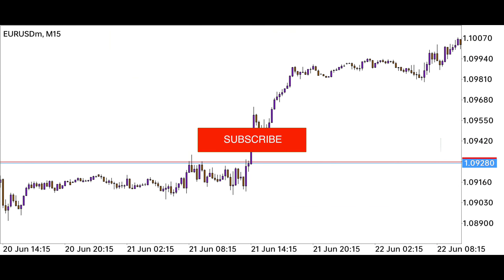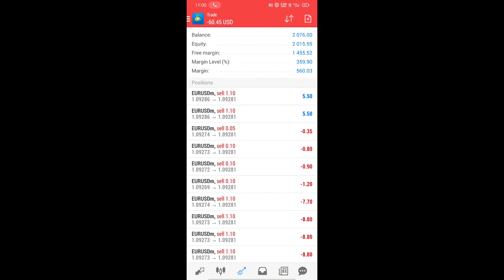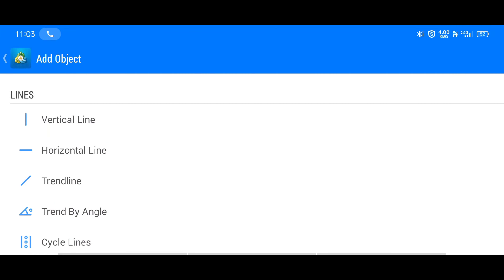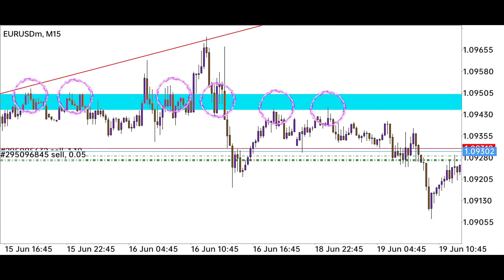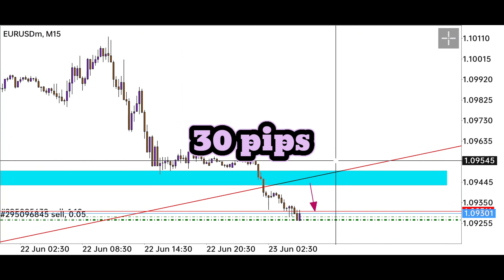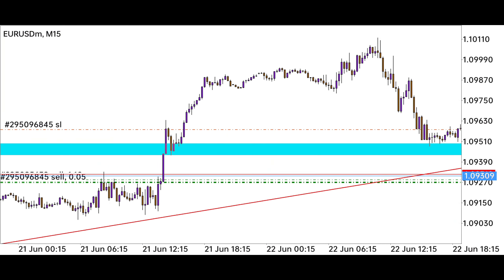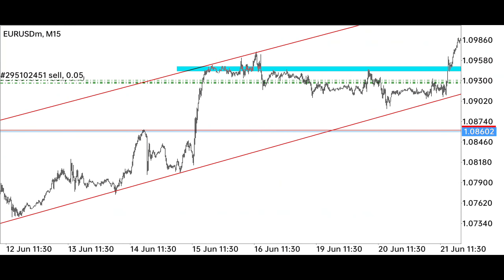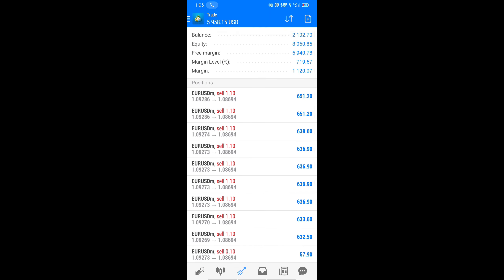Trendline Breakout Casino Strategy | Forex Trading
In this video I have taken a trade on the Trendline breakout strategy

Background Music for Video (Free)
Follow walen.

Free To Use Music for Video
Follow Aylex.